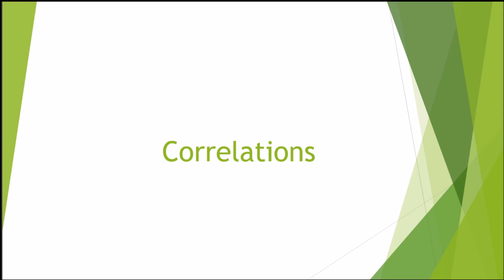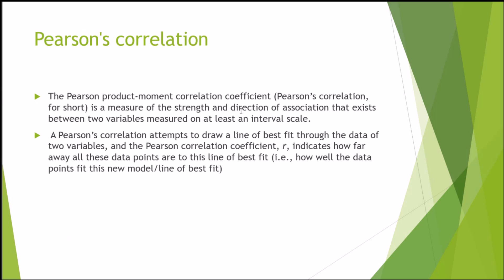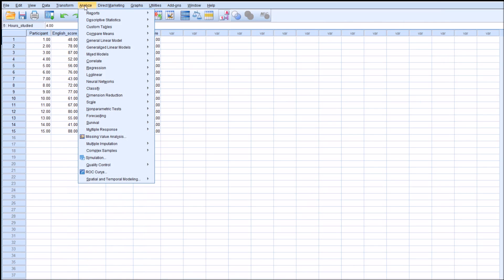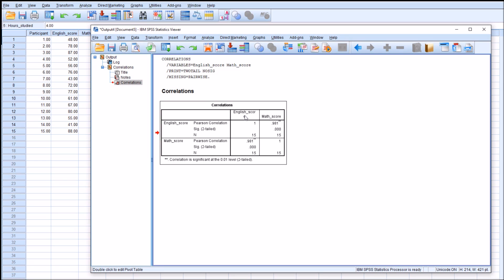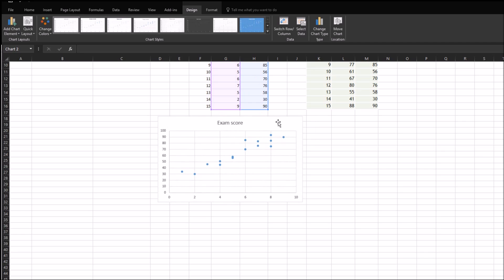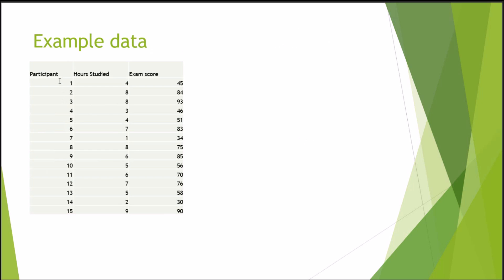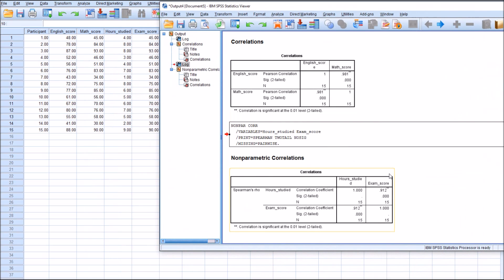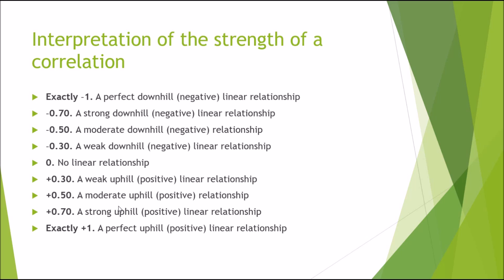SPSS Tutorial: Correlations - Pearson and Spearman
In this tutorial I explain the uses and limitations of correlational techniques and discuss, with worked examples, how to calculate and interpret Pearson's and Spearman's correlations.